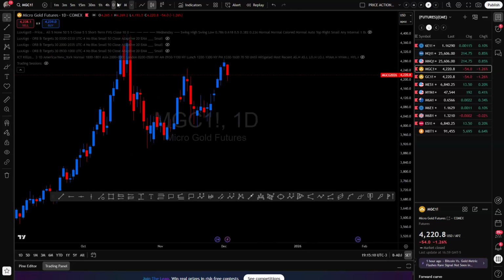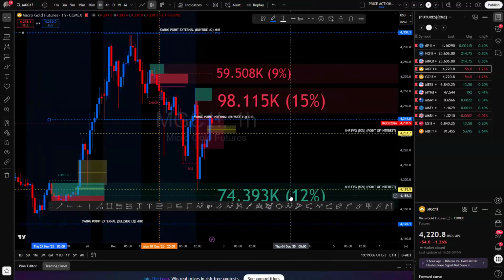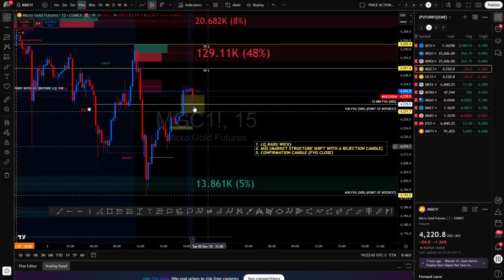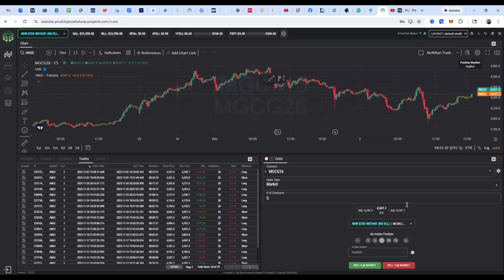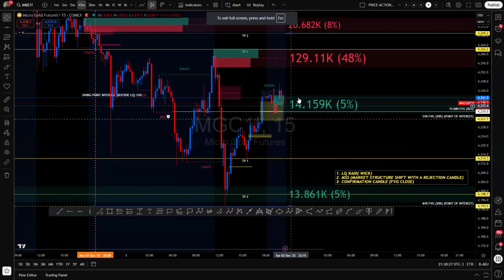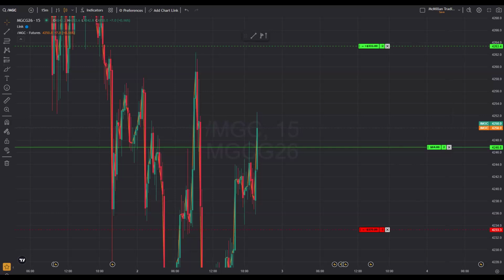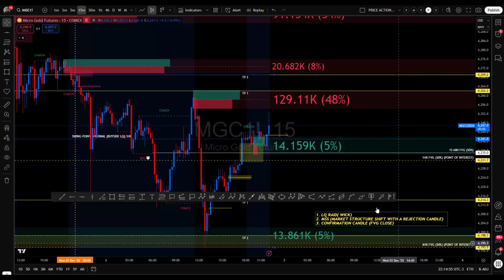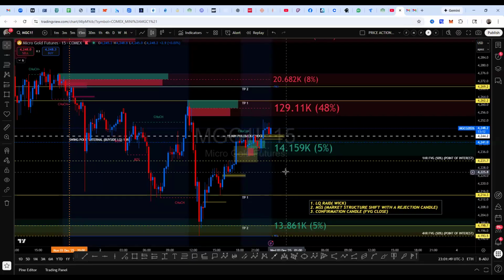PRICE ACTION CONCEPTS LIVE SESSION ON MGC (MICRO GOLD FUTURES) (12/2/25) (ASIAN SESSION)